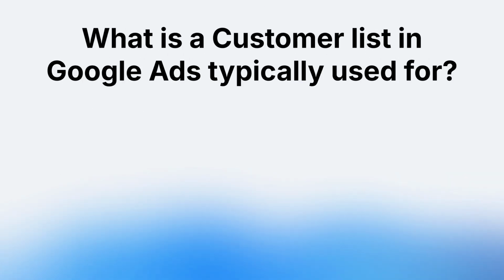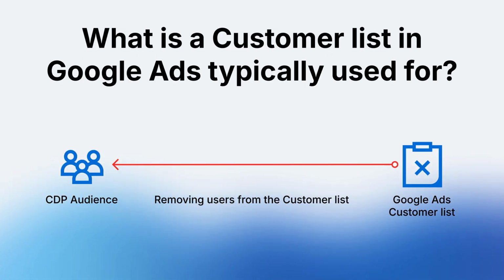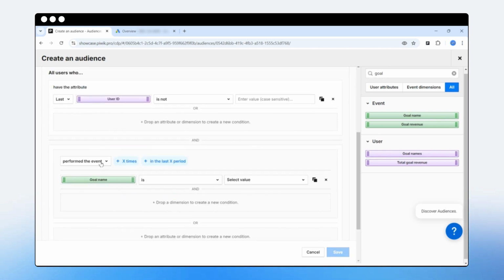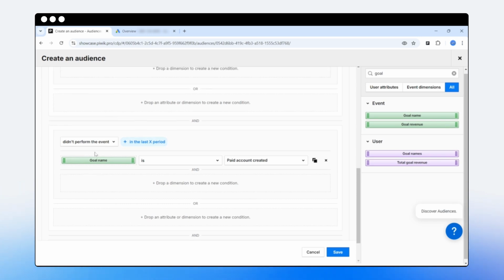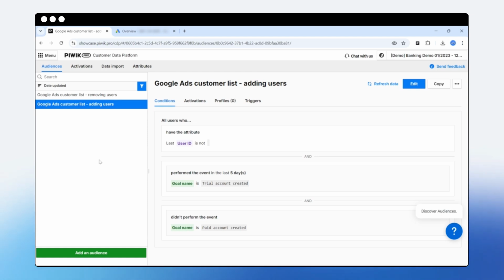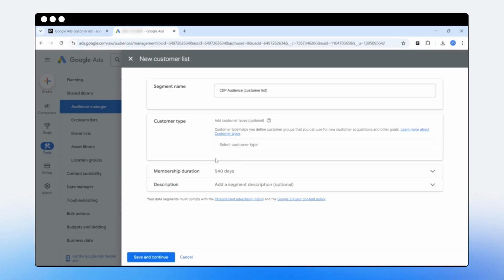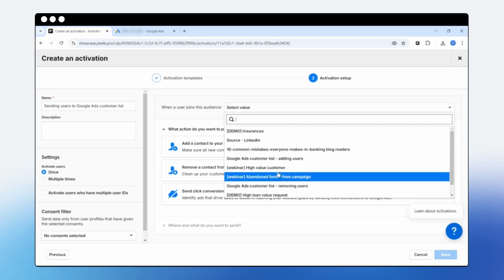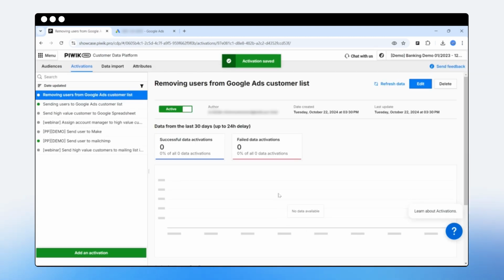Sending DA Audience to Customer list in Google Ads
This tutorial covers the fundamentals of customer lists in Google Ads and their role in retargeting. You'll discover practical use cases for setting up and managing audiences effectively with a step-by-step guide for creating audiences in Piwik PRO DA. We'll also show you how to set up a customer list in Google Ads and configure two activations: for retargeting your customers or prospects and for removing converted customers.

Chapters:

00:00 Introduction
00:25 What’s a Customer list and what is send from DA
01:48 Example use cases of sending users to Customer list in Google Ads
02:12 Removing users from Customer list after conversion
02:59 Creating Audience of users we want to add to Customer list
06:32 Creating Audience of users we want to remove from Customer list
07:25 Note on Piwik PRO integration with Google Ads
08:03 Creating a Customer list in Google Ads for Customer match
10:56 Creating Activation of users we want to add to Customer list
12:28 Creating Activation of users we want to remove from Customer list